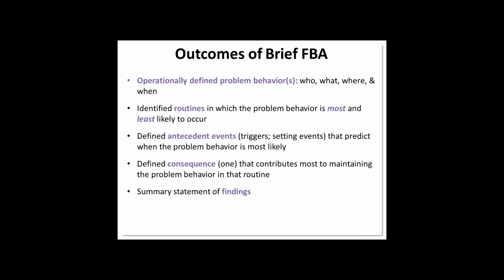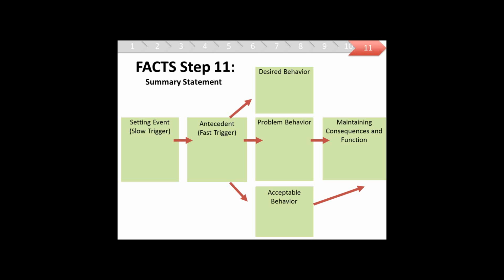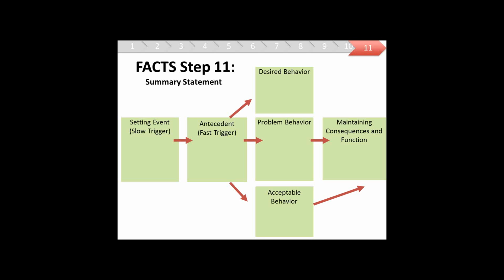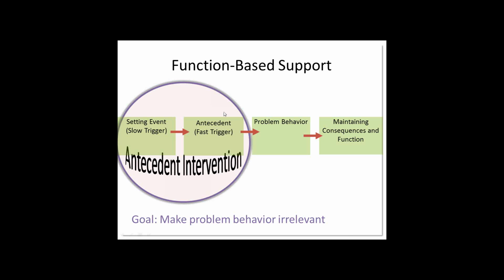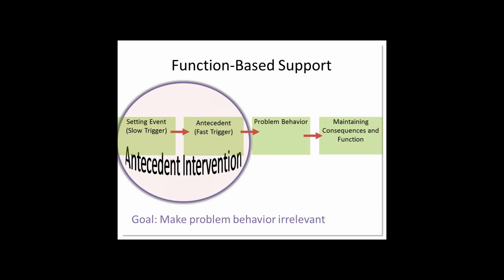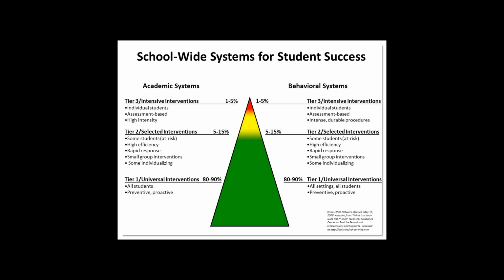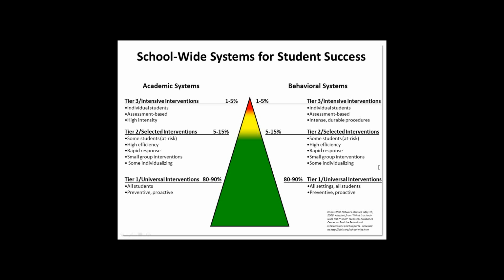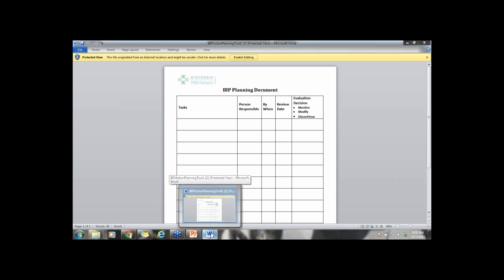2015 Tier 2 Community of Learners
Guided by: Peg Mazeika and Stephanie Skolasinski
This session provided attendees with a chance to discuss with one another their experiences while implementing tier 2 supports in their schools. Attendees shared stories about how tier 2 implementation is going in their schools, shared success stories and “ah-ha” moments, and worked through questions and concerns they may have had.